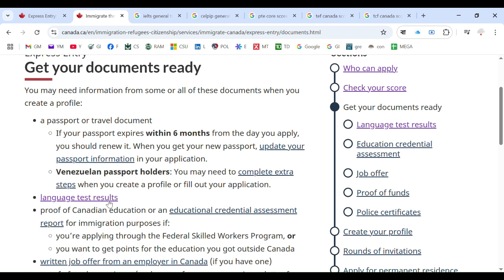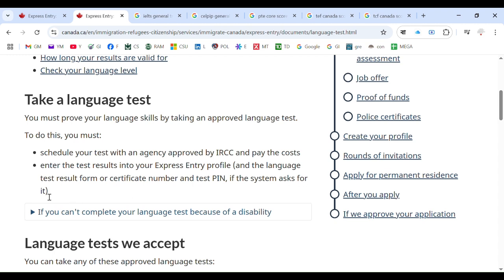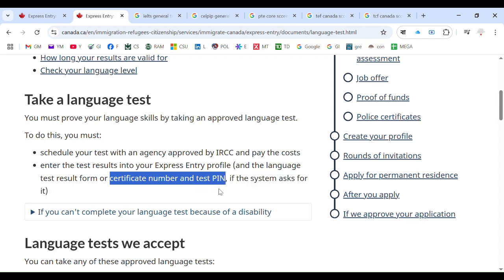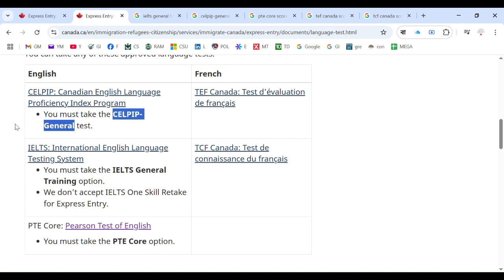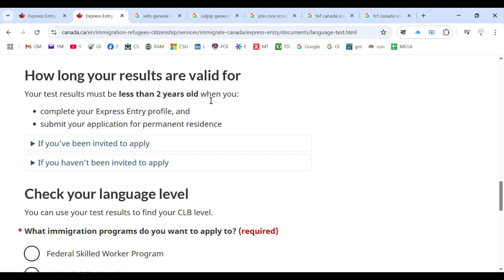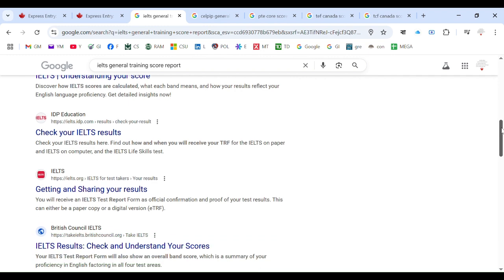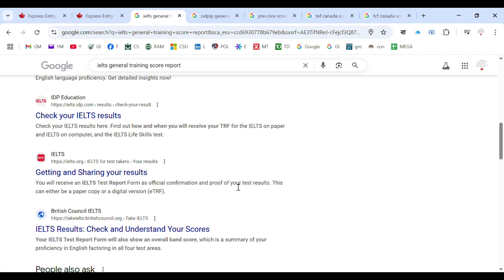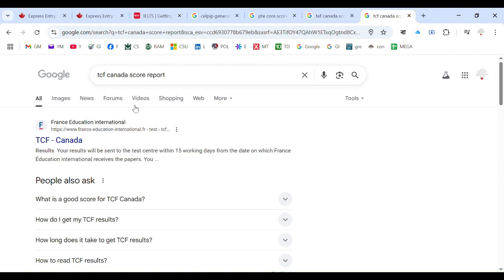Canada PR Express Entry Part 29 - Language Test Results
Take a language test
You must prove your language skills by taking an approved language test.

To do this, you must:

schedule your test with an agency approved by IRCC and pay the costs
enter the test results into your Express Entry profile (and the language test result form or certificate number and test PIN, if the system asks for it)

The link for information ---